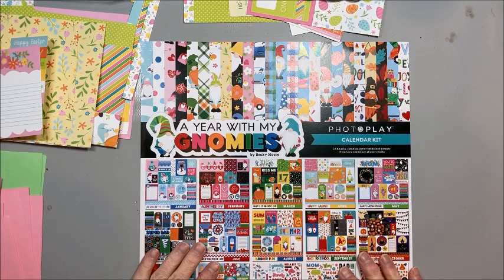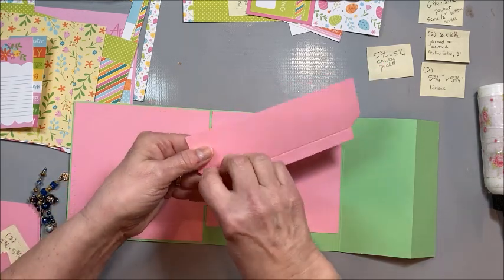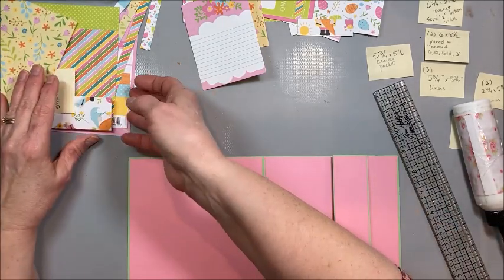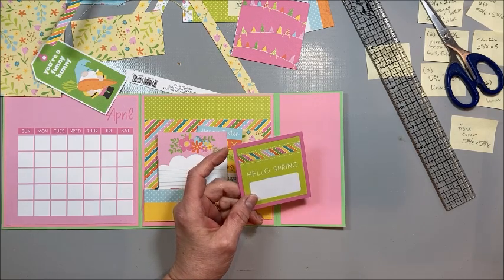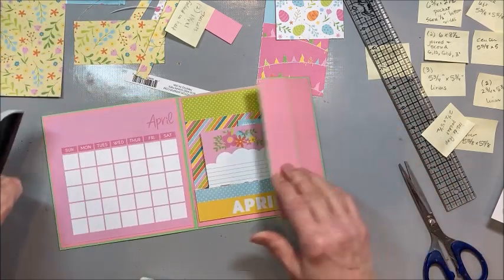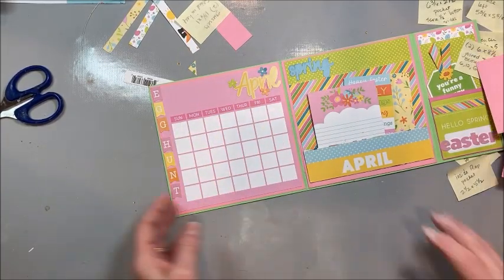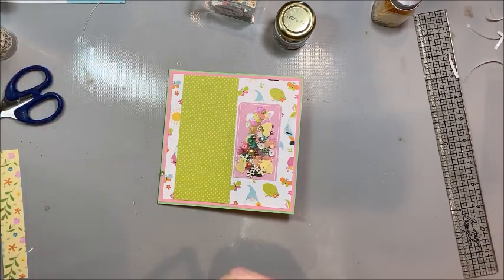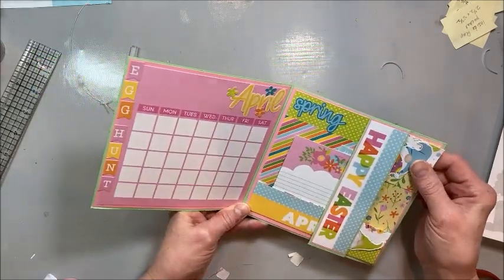April Gnome of the Month Folio Tutorial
It's time to make our April Gnome of the Month Shaker Card Folio!

This is the 4th tutorial in our monthly series using Photoplay Paper's Year With My Gnomies Collection.  You can find the January, February and March folios in my Make & Take Tuesday Playlist.